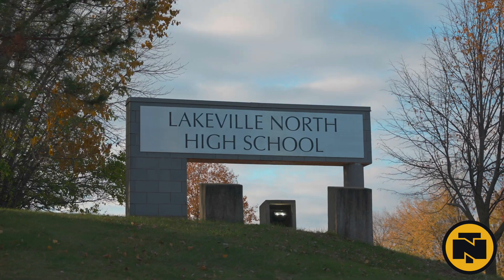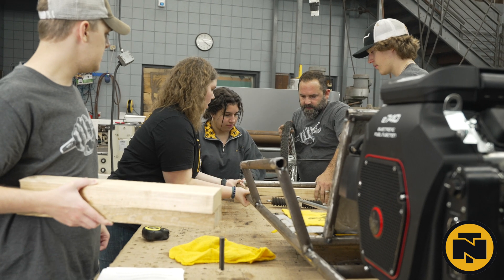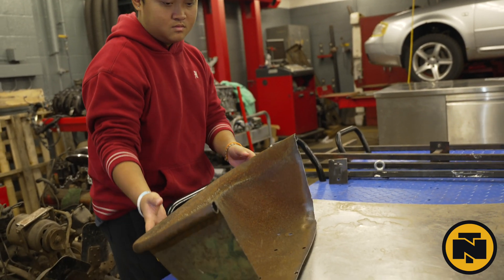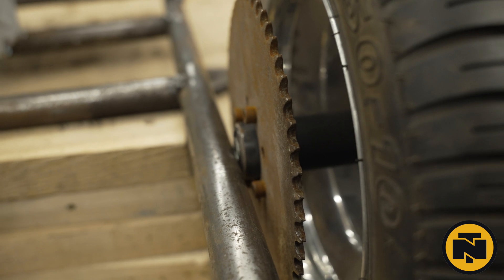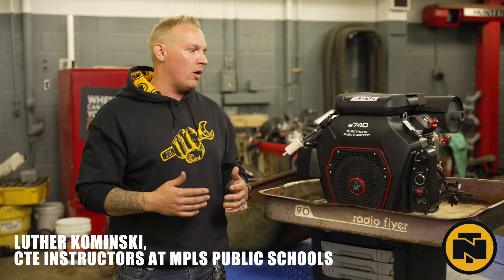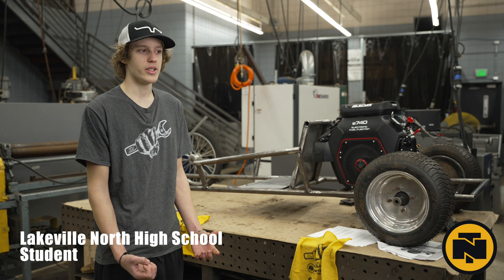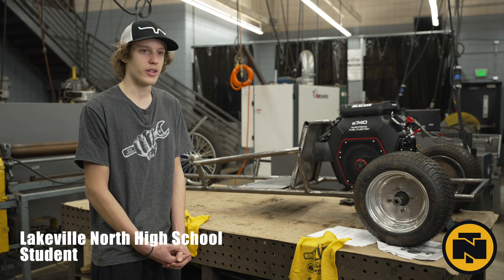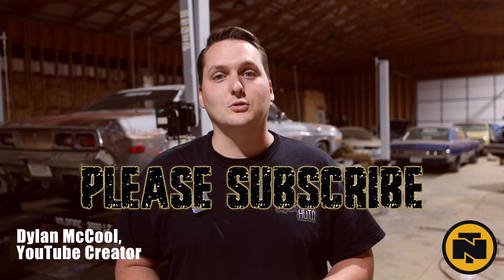Designs Taking Shape - Tools For The Trades™ Rat Rod Go Kart Build-off Month 2 Update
Join our host Dylan McCool as he checks in on the progress the two schools are making. These two high schools are working hard to design a functioning chassis, drive train and much more. Typically, in shop class, each student builds their own project but, in this course, they must work as a team to achieve one goal: a running Rat Rod Kart powered by a NorthStar 740cc engine. By providing both technical and creative challenges, the build off teaches the class how to function as a team and be self-directed. Lakeville North High School and Minneapolis Public Schools are working with their mentors Richard Petty and Billy Lane to get these karts on the road! Check out their progress!

Special thanks to our partners, mentors, and participating schools:
Lakeville High School
MSRA
Cliff Anderson